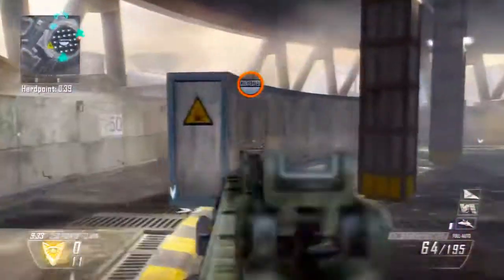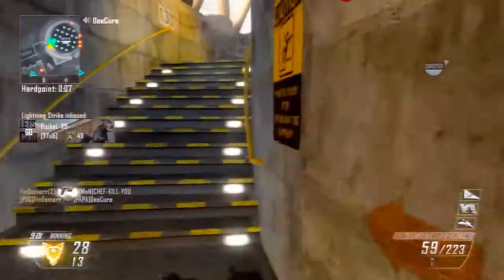CoD BLACK OPS 2: 70-6 HARDPOINT - LEAGUE PLAY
Some league play gameplay today guys. Commentary talks on public and league play playlist and the impact with treyarch's decision with skill based match making.